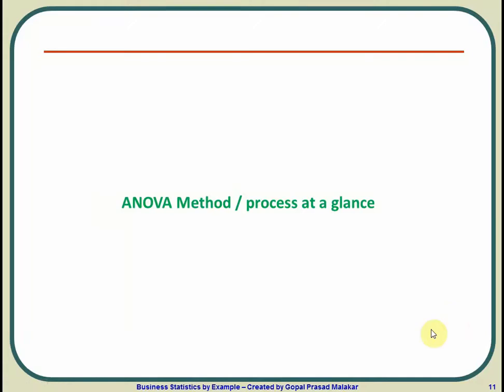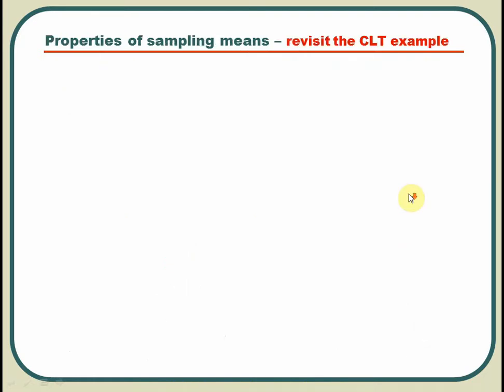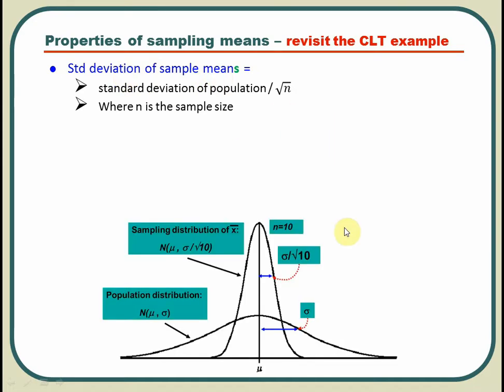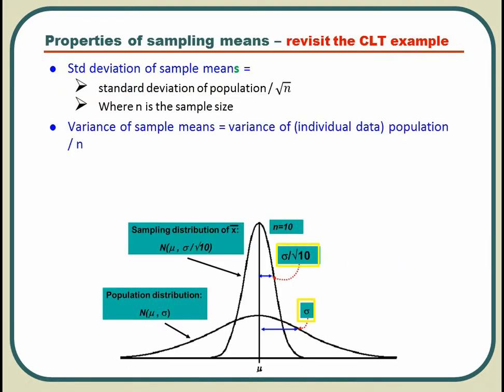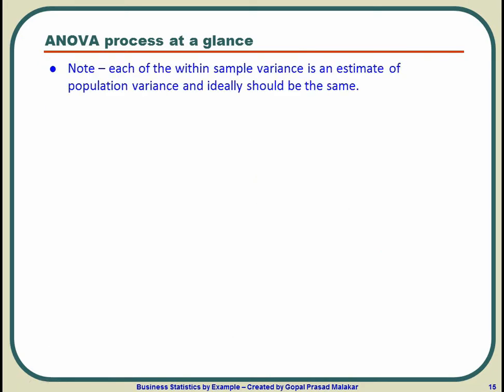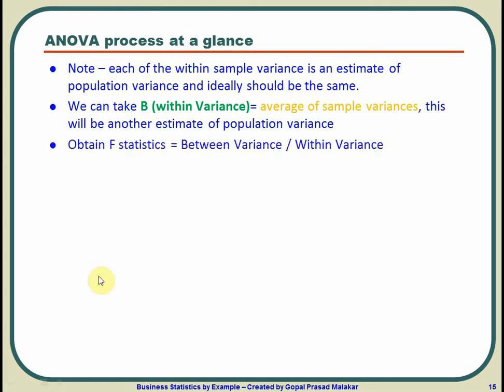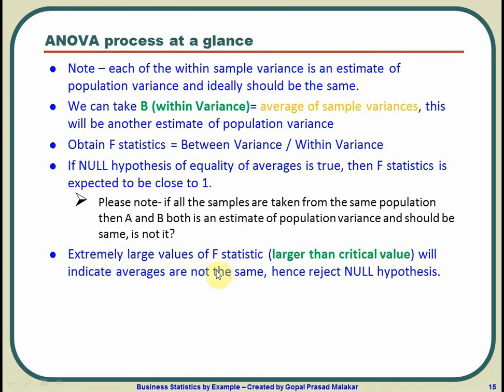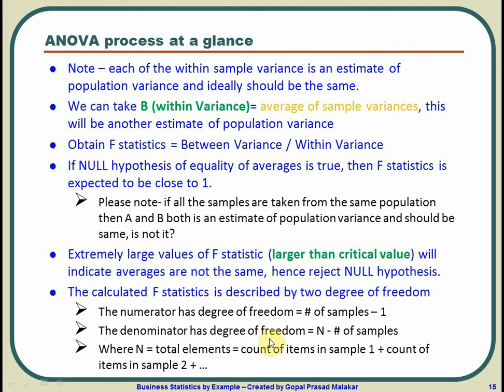What is one way ANOVA? Understand one way ANOVA through graphs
Know ANOVA Method, understand between and within variance, what is F statistics and how it is used for hypothesis testing